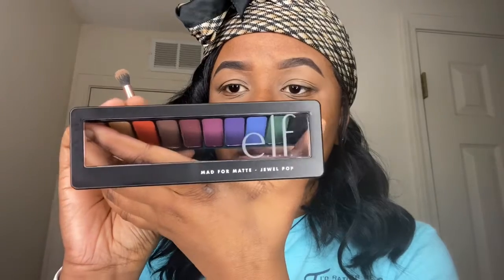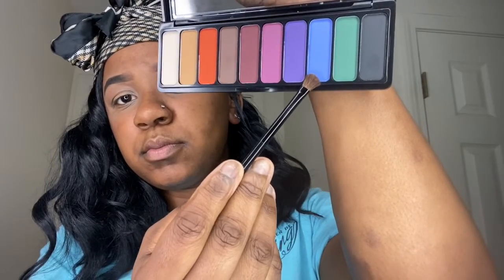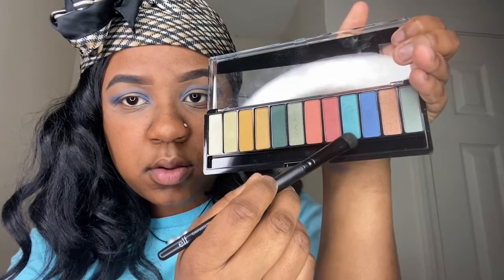BLUE ICE MAKEUP TUTORIAL 💙🧊 | shaughnaaac ✨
HEY GUYSSS IM BACKKK WITH ANOTHER VIDEOOOOOOOOO

Today’s videos is a Matt blue with a touch of metallic light blue and dark blue kind of finish lol .

IF YOU GUYS LIKED THIS VIDEO PLEASE GIVE IT A THUMBS UP 👍🏽
PLEASE SHARE TO YOUR FRIENDS & FAMILY :)
COMMENT DOWN ANY NEW VIDEO SUGGESTIONS FOR MY NEXT VIDEO :)

If you read this comment “periodt” 🤣